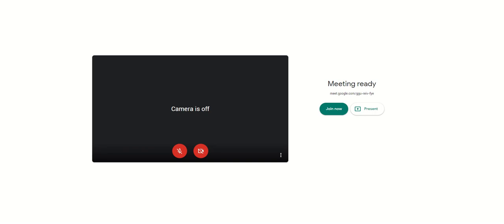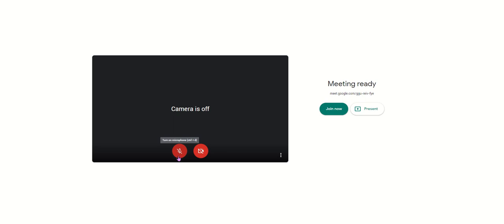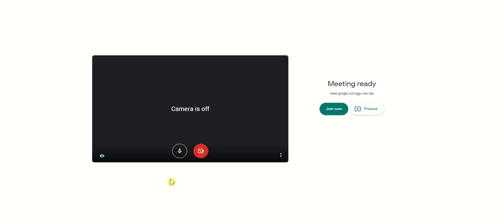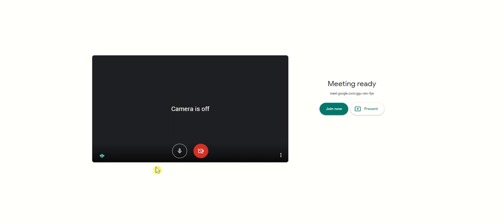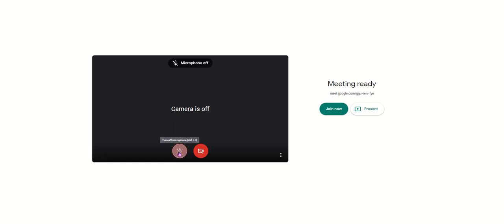How to Mute Your Mic on Google Meet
This video will show you or your students how to mute the microphone on Google Meet.